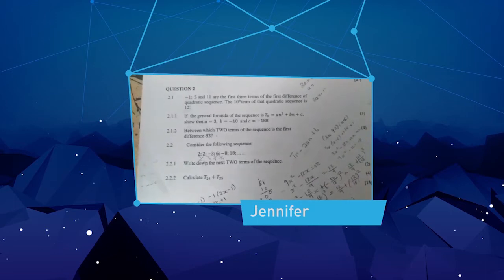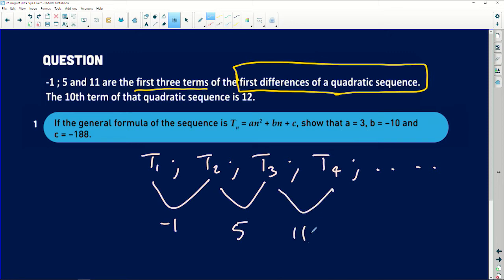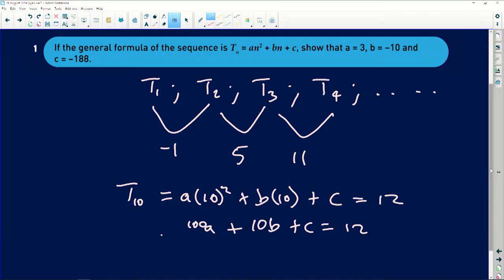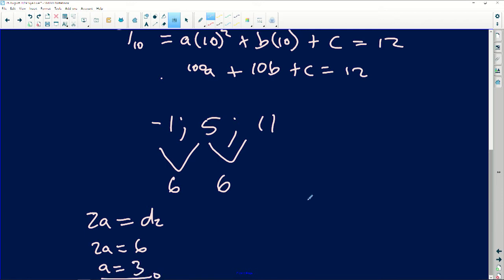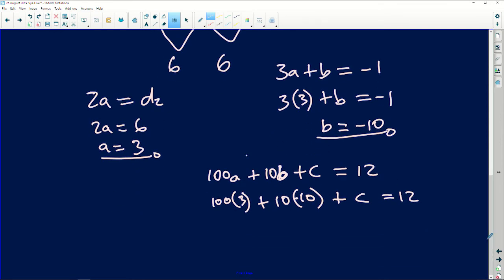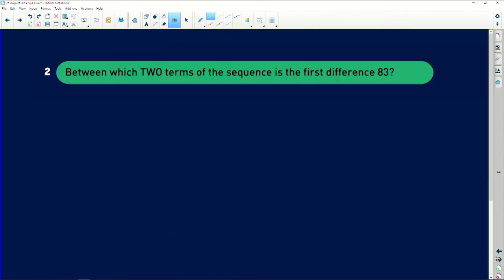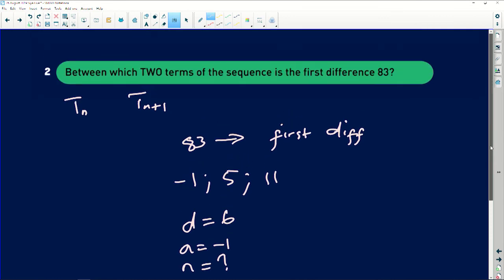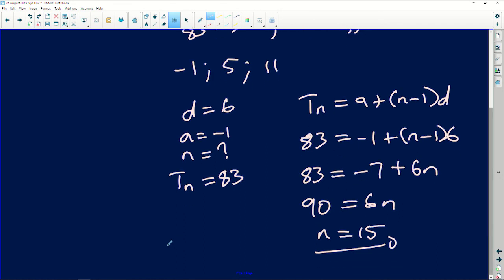Maths 2019 Revision: Patterns and Sequences - First Difference - Part 3/11